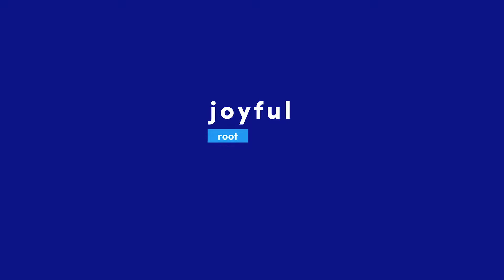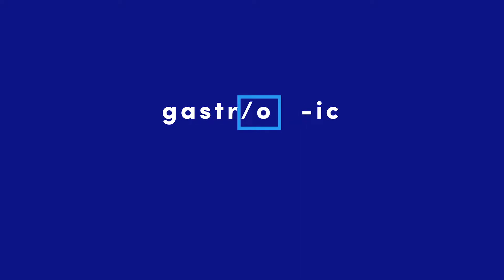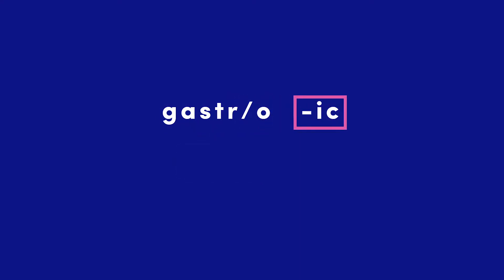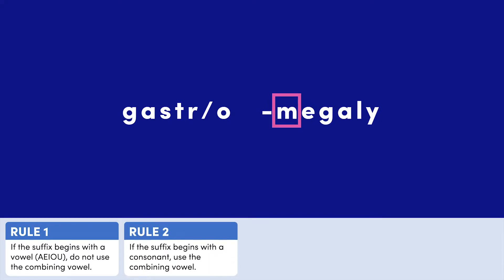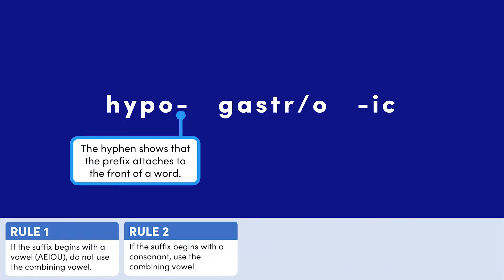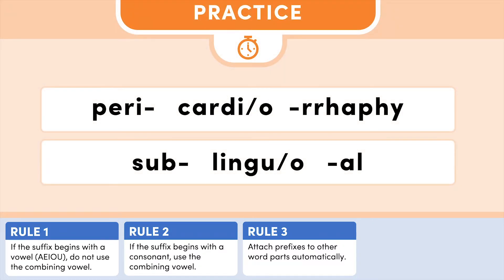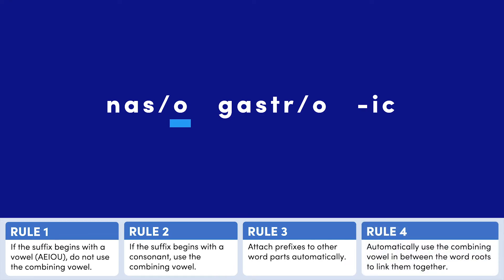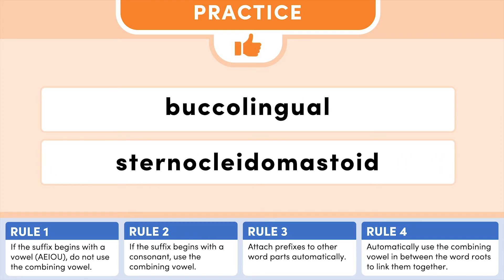Medical Terminology Word-Building: Spell Medical Terms Easily with Four Simple Rules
In this video, you will learn how to apply four simple rules for building medical terms of all sizes, so you can spell them correctly.

Note: The rules apply to most medical terms. Exceptions are not covered in this video.

After watching this video, sharpen your skills by completing the quiz activity and downloading the resources

VIDEO CHAPTERS
0:00 - Introduction
0:18 - Starting with Structure
1:45 - Attaching Suffixes (Rules 1 and 2)
2:42 - Attaching Prefixes (Rule 3)
3:43 - Combining Word Roots (Rule 4)
4:48 - Additional Resources and Conclusion

Intended audience: Allied Health Students

REFERENCES
1. Ehrlich, A., & Schroeder, C. (2012). Medical Terminology for Health Professions (Vol. 7). Cengage Learning.
4. Leonard, P. C. (2016). Quick & Easy Medical Terminology. United States: Elsevier.